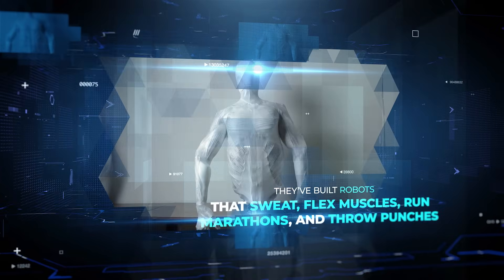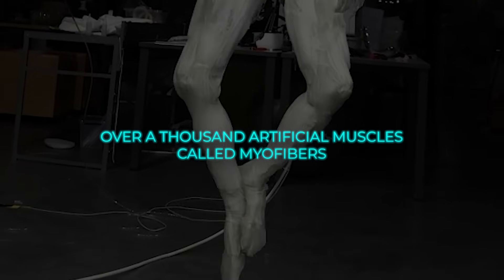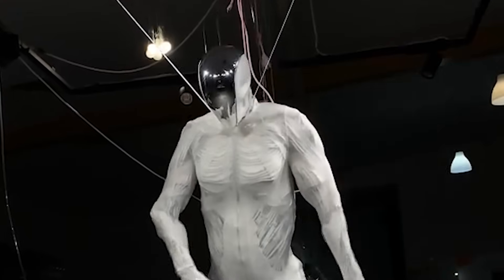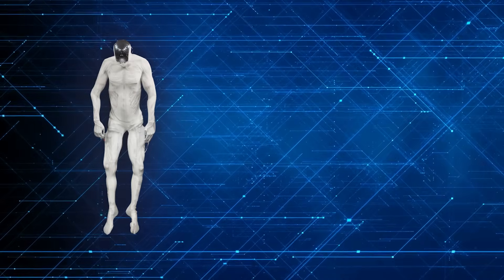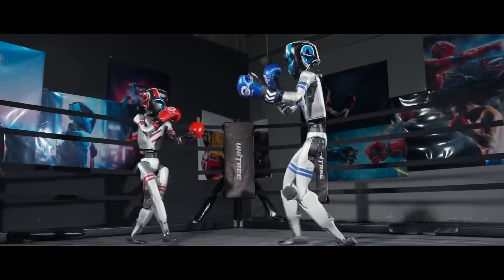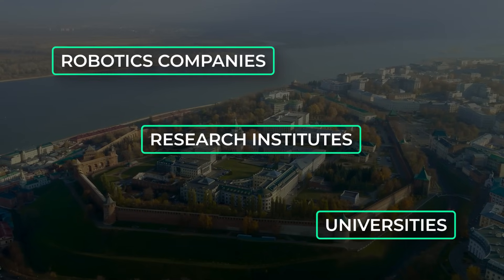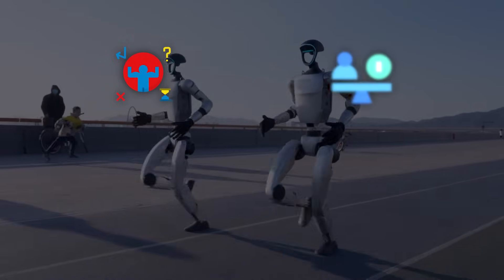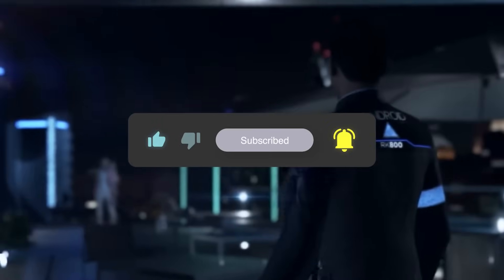The First Full-Body MUSCULOSKELETAL Humanoid That Can Sweat SHOCKS The World!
Humanoid robots made headlines this week with breakthroughs in lifelike movement, muscle systems, and real-world tests. Clone Robotics unveiled the Protoclone, a full-body musculoskeletal android that can flex muscles and even sweat, while Unitree teased a humanoid robot boxing match and Beijing announced a marathon featuring running robots alongside humans. From artificial muscles and fluid-powered actuators to endurance challenges and public events, this marks a bold new chapter in advanced robotics and human-machine interaction.

🔍 Key Topics:
- Clone Robotics unveils Protoclone, a full-body musculoskeletal humanoid with over 1,000 artificial muscles
- Unitree teases a humanoid robot boxing match with its agile G1 robots
- Beijing announces the first half-marathon featuring humanoid robots running alongside humans

🎥 What You’ll Learn:
- How fluid-powered muscles and polymer skeletons mimic real human anatomy
- Why sensor systems and cooling tech are key to the next generation of androids
- What these events reveal about the future of robot endurance, mobility, and real-world use

📊 Why It Matters:
This video highlights how humanoid robots are crossing into human spaces—sweating, running, sparring, and adapting—pushing robotics into a new era of lifelike design, physical intelligence, and social integration.